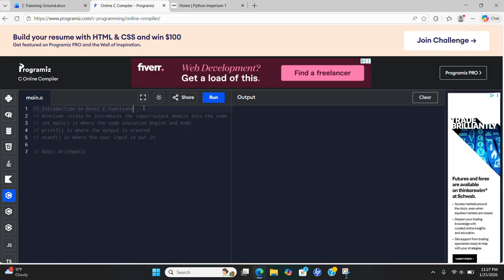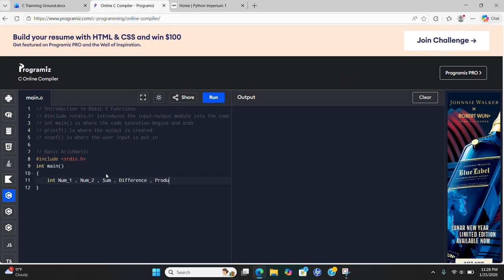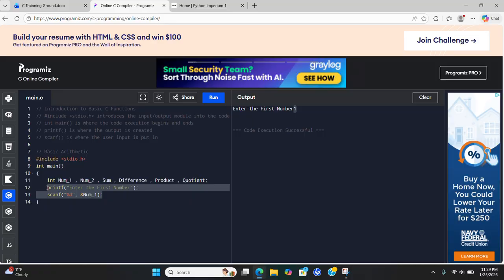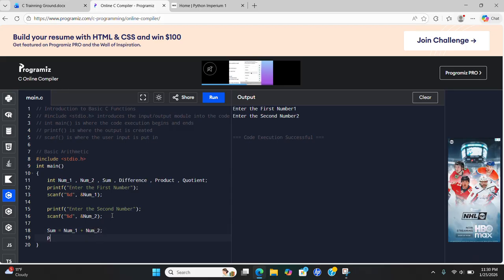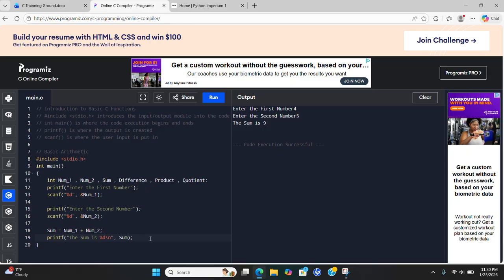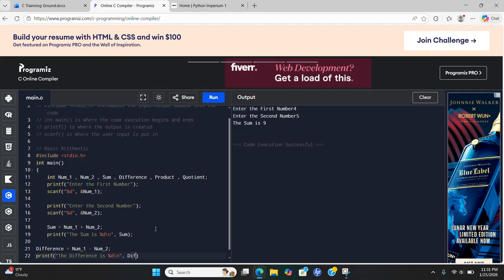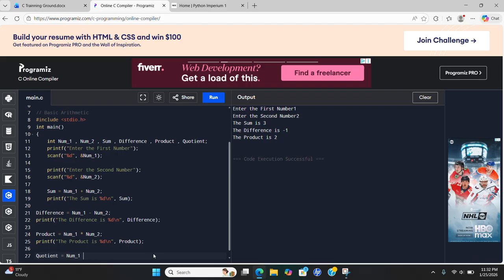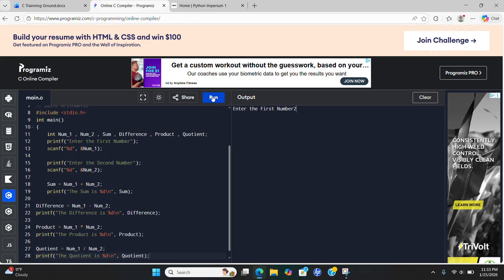Basic Math in C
This tutorial will show you how to do basic math in C. The link to my website is